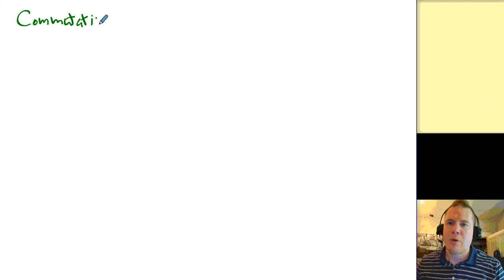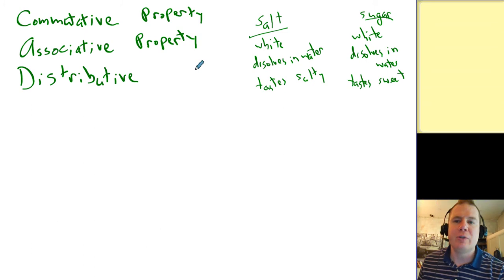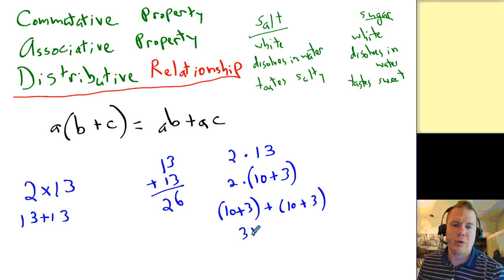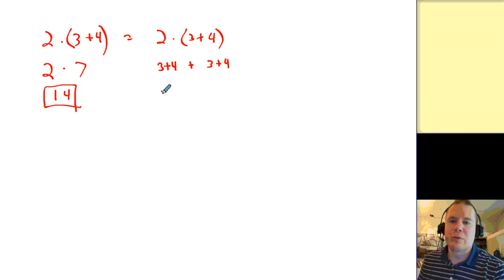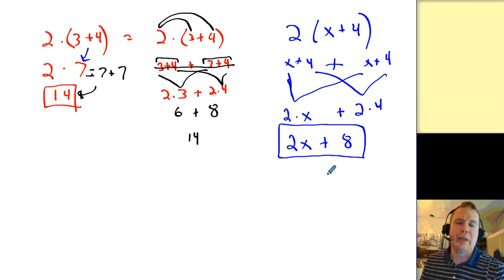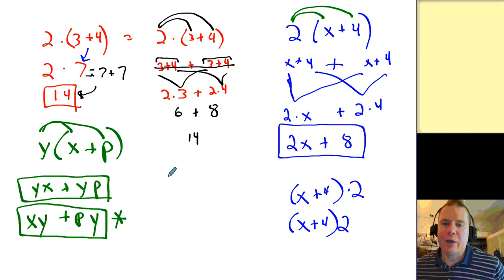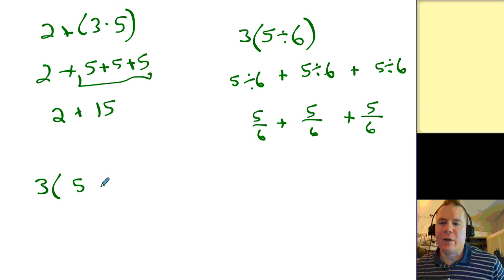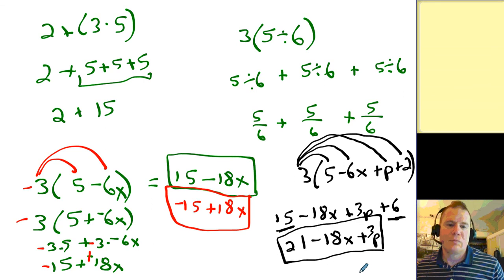Elementary Algebra: The distributive relationship between multiplication and addition